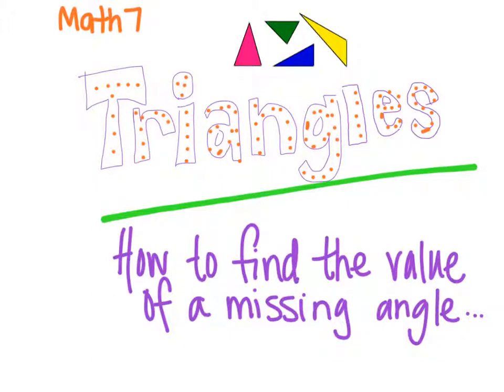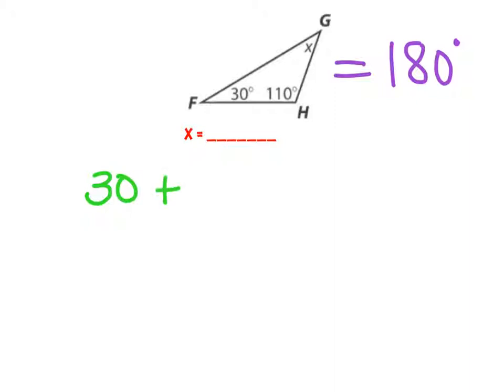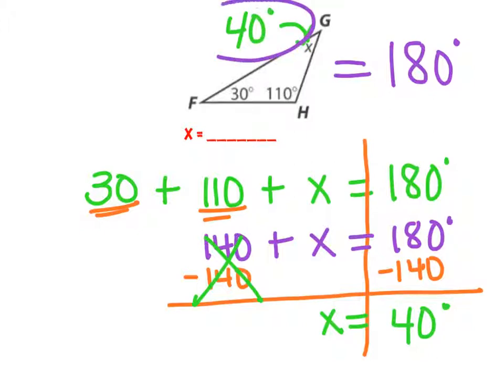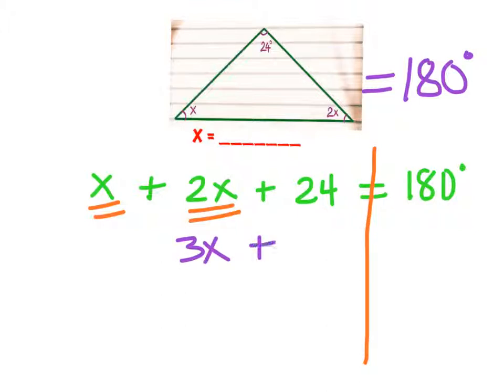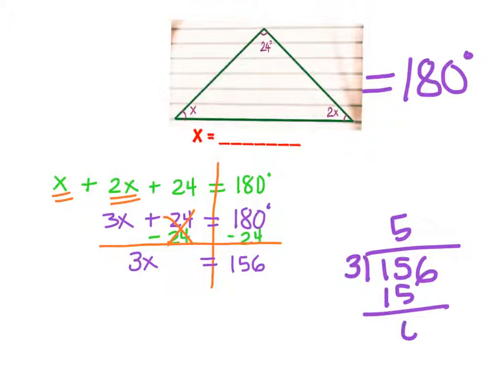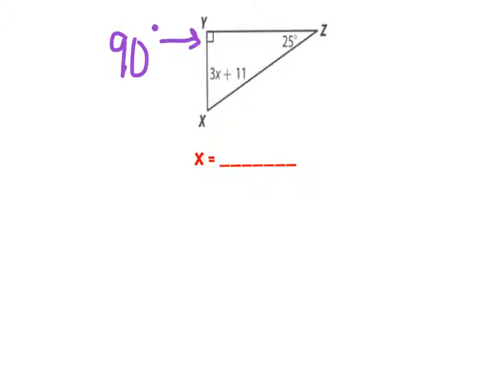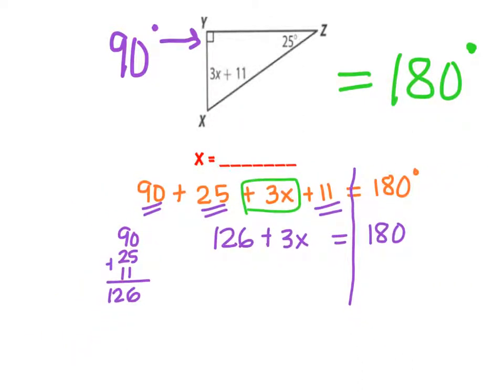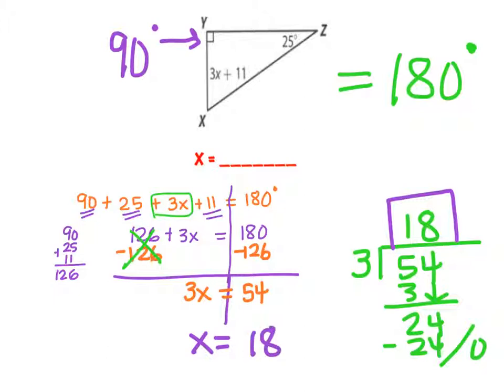Triangles Missing Angles